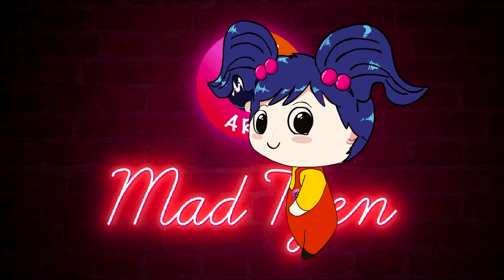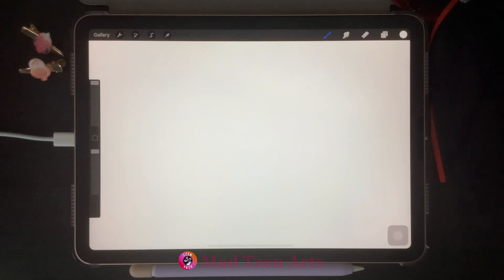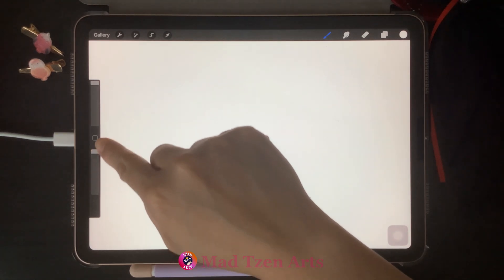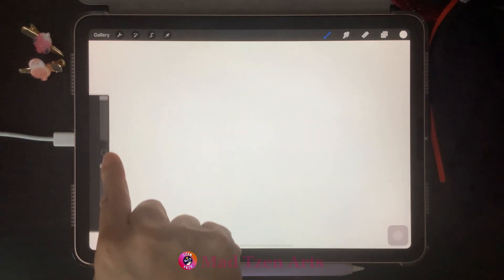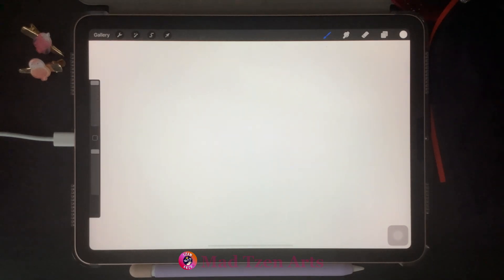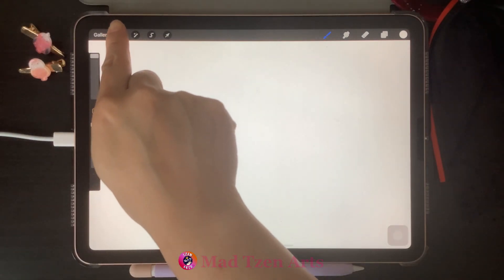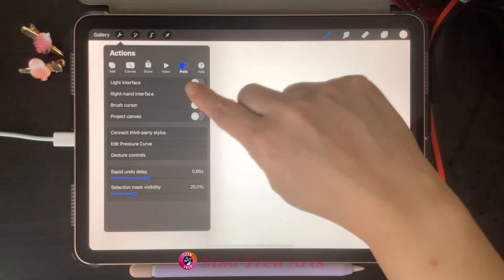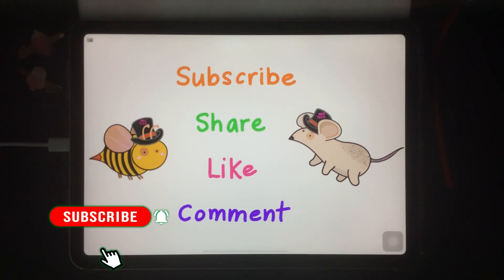How To Reposition The Sidebar In Procreate - Procreate Tutorial For Beginners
Hello Fellow Artists!  Today we will be learning all about how to reposition the sidebar in procreate.  Being able to work comfortably with procreate tools is important.  Since all artists have different working styles, I’ll be showing you ways in how you can move the sidebar around the screen that works best for you.  I'll be using this tool, plus additional procreate tools in future art tutorials, so I wanted to show you how to efficiently use these for your digital art.

What do you think about this How To Reposition The Sidebar In Procreate - Procreate Tutorial For Beginners video you have seen today?  I would love to hear your comments!

How To Use Procreate Tools Timestamps:

00:00 Intro
00:10 How To Reposition The Sidebar In Procreate - Procreate Tutorial For Beginners
01:03 Outro